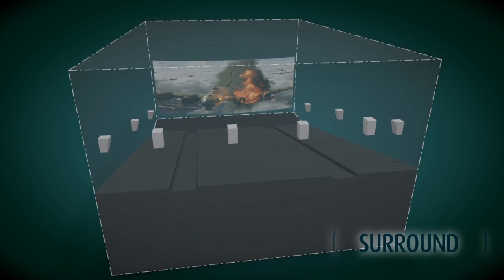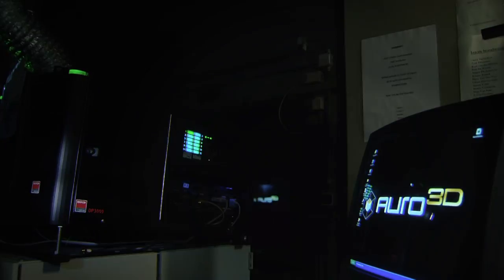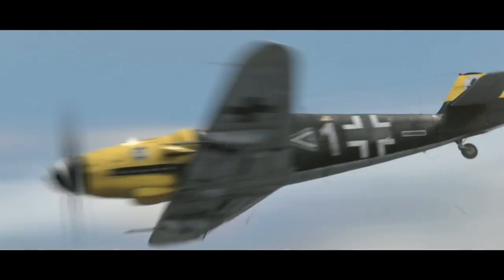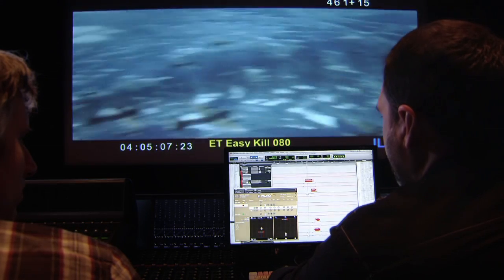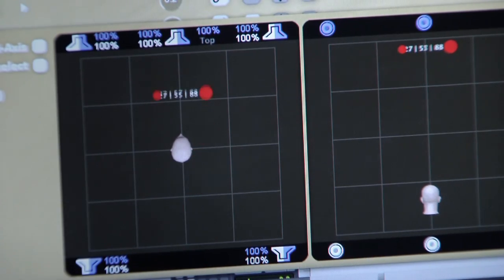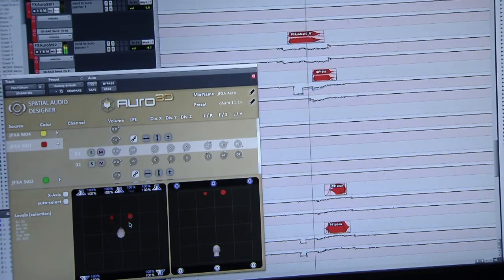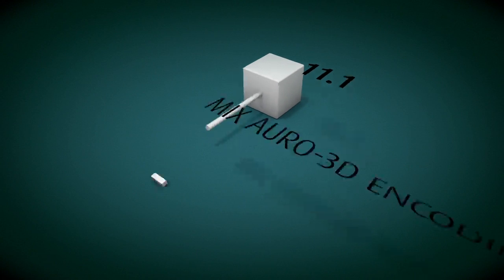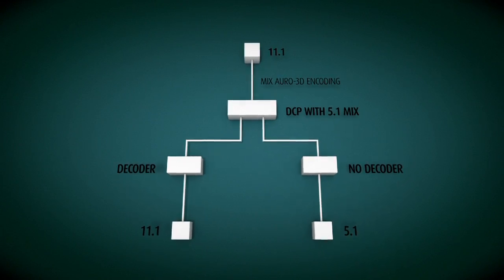Barco - Auro 3D - Red Tails | by Media Facilities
Barco Auro 3D was used in new Lucas motion picture 'Red Tails'